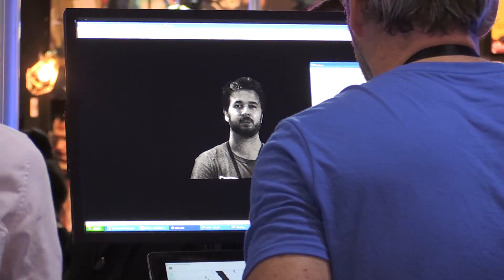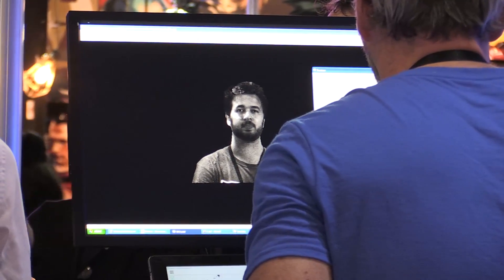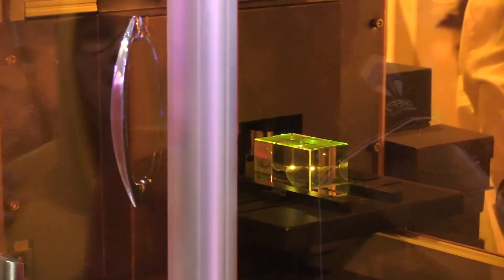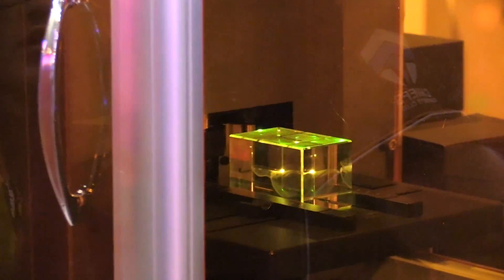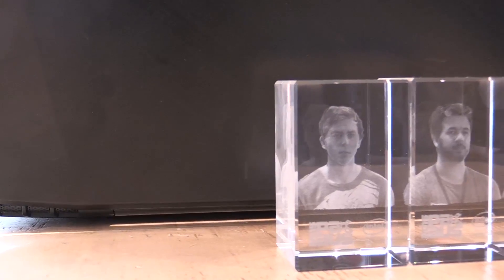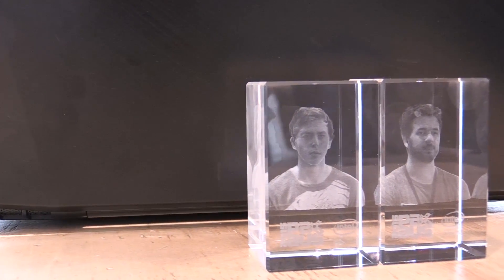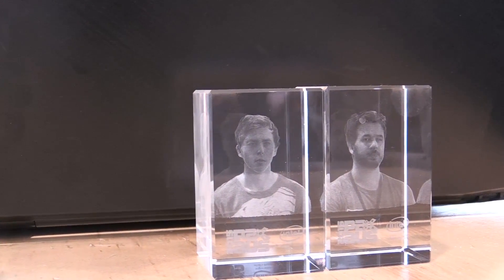RealSense Laser Etching - PAX Aus 2015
With this tech, we're able to generate 3D models of anyone's head using only a laptop, and then etch it out in crystal.